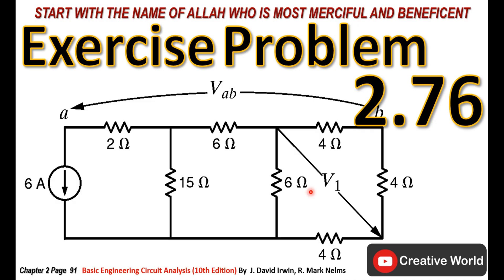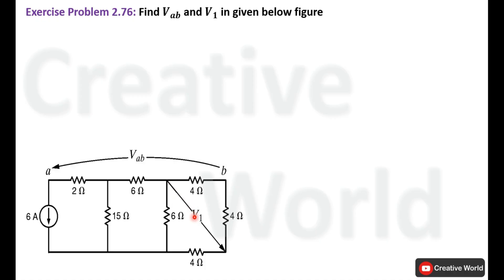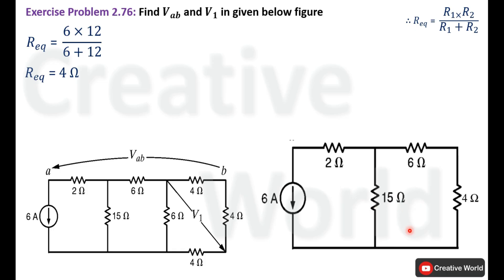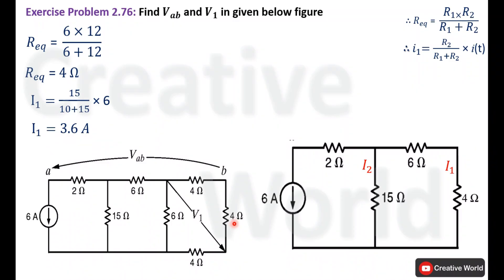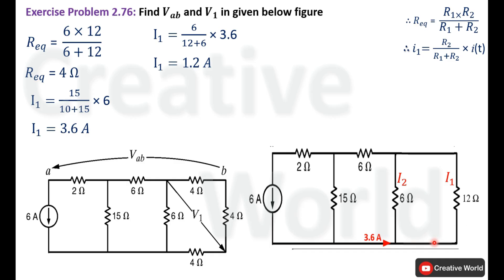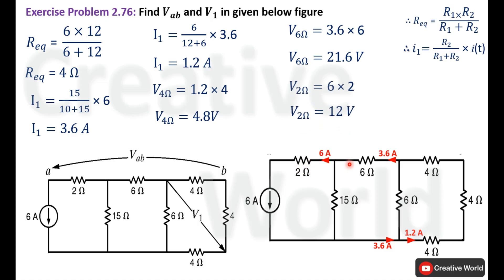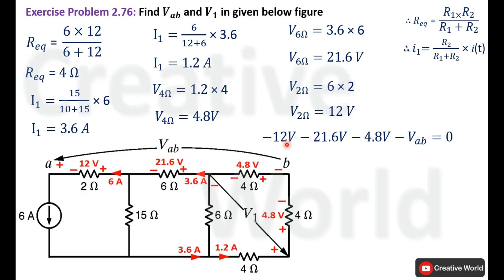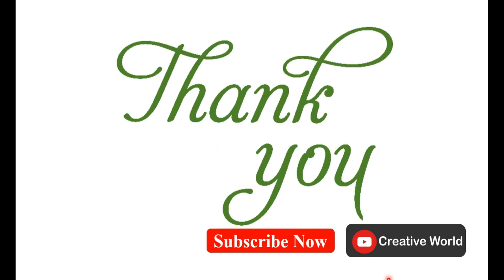Chapter 2 Exercise Problems 2.76 Solution | Linear Circuit Analysis